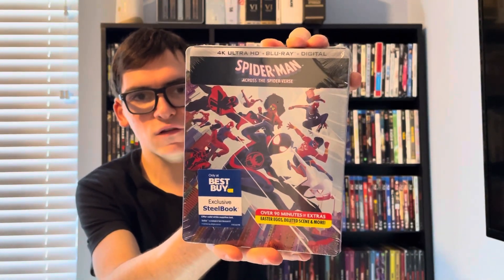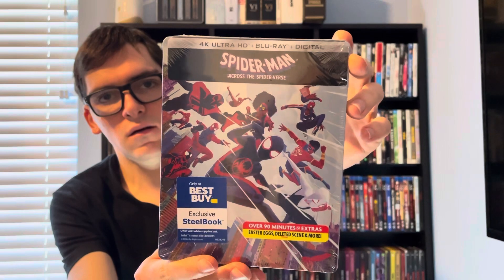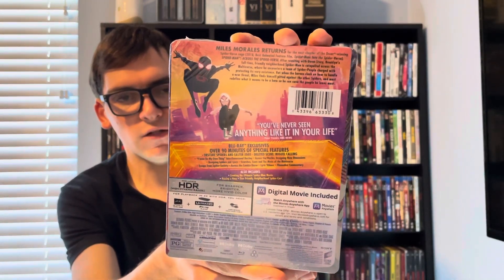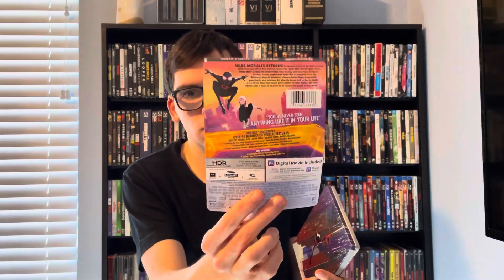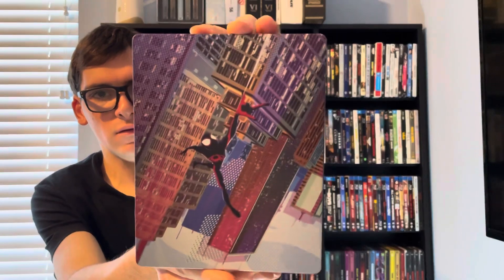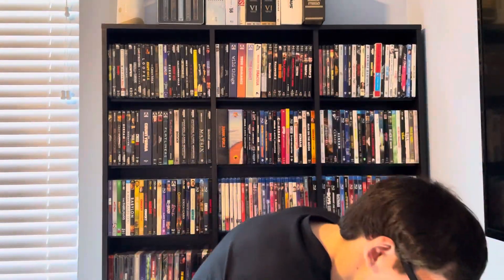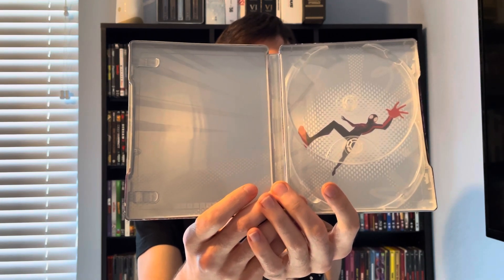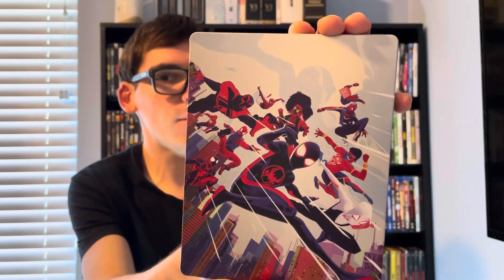Spider-Man: Across The Spider-Verse 4K Ultra HD Blu-ray SteelBook Unboxing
In this video I will be unboxing The Limited Edition Best Buy Exclusive SteelBook for Spider-Man Across The Spider-Verse on 4K!!!

Officially Released Today: Tuesday September 5, 2023!!!